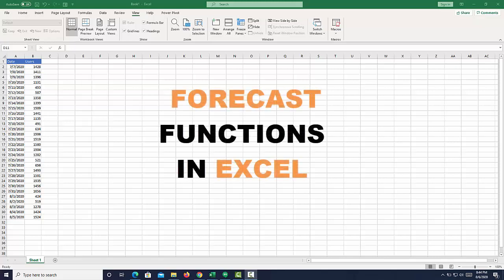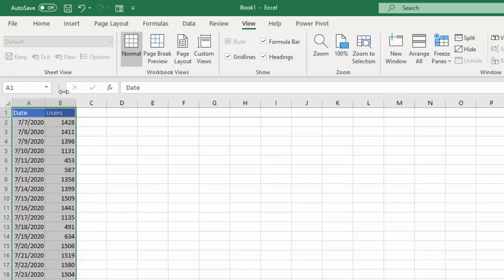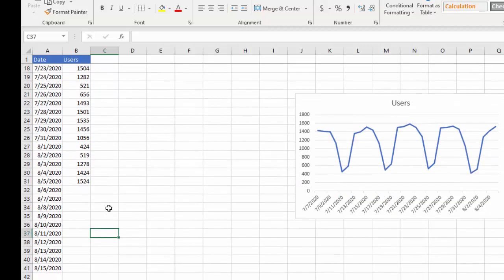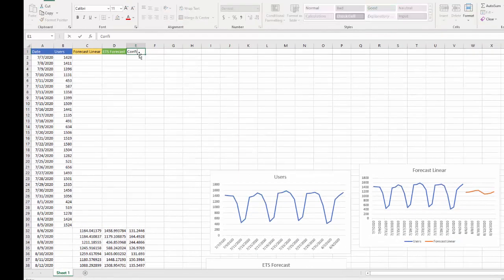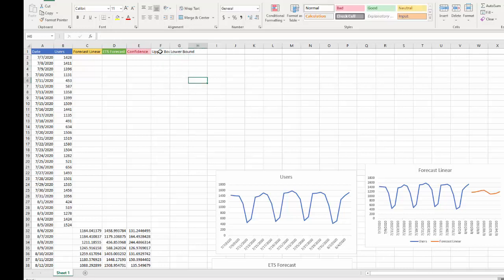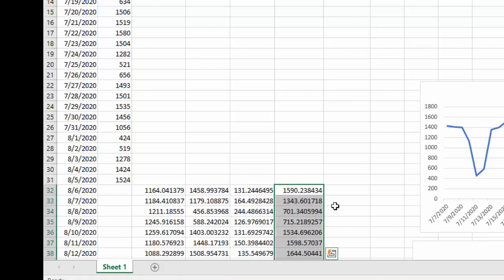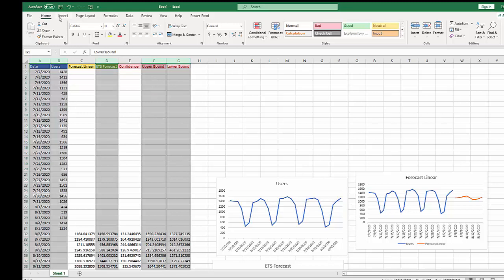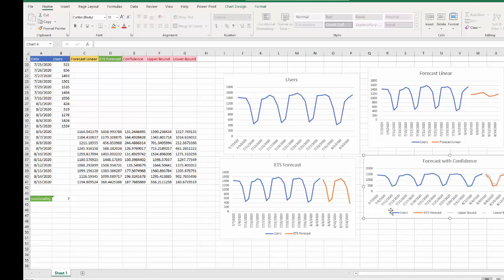Awesome Forecasting Functions in Excel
Learn how to use Excel's native forecast functions and EXCEL 2016 Forecasting Table to produce accurate forecast, confidence intervals and exponential smoothing with this easy to follow tutorial.